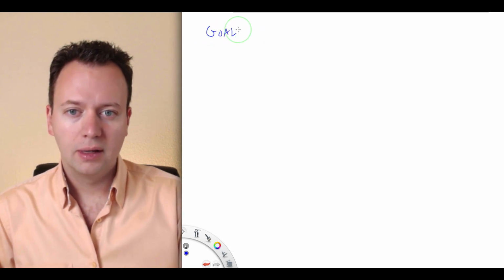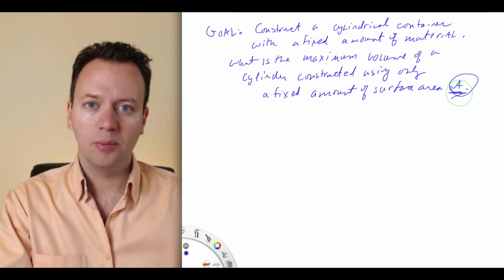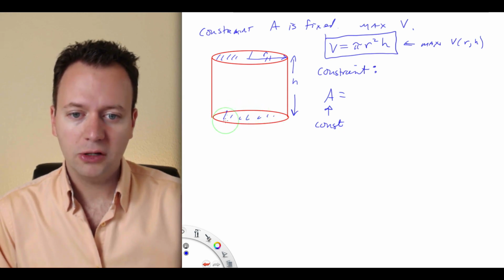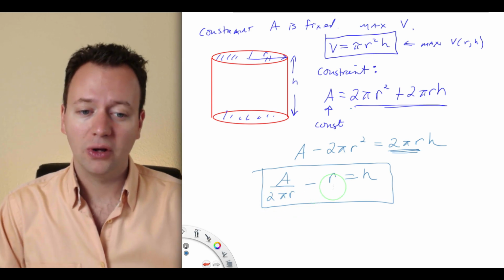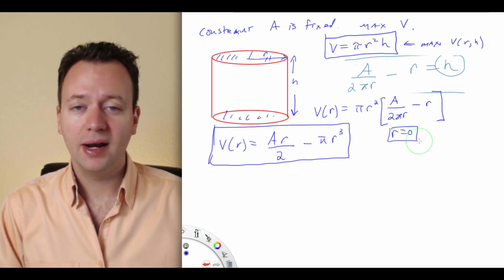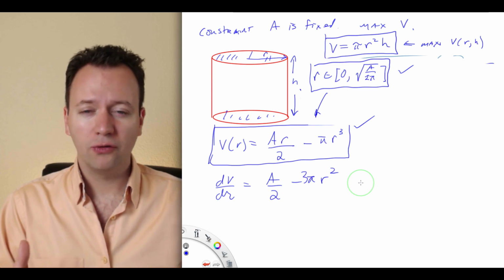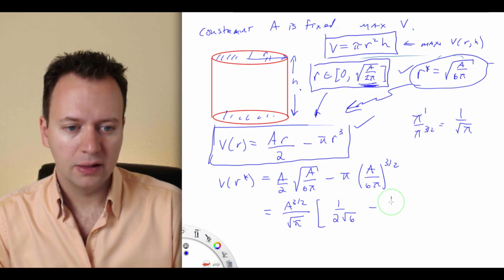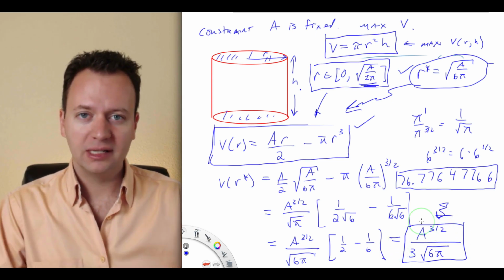4.2.3 Optimization and Modeling (example)